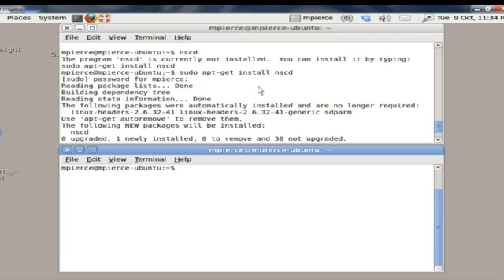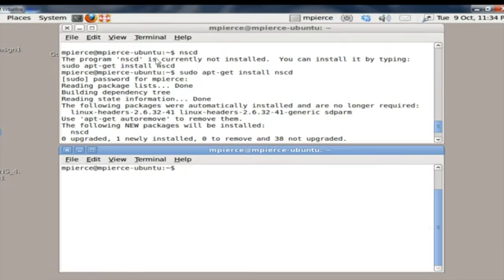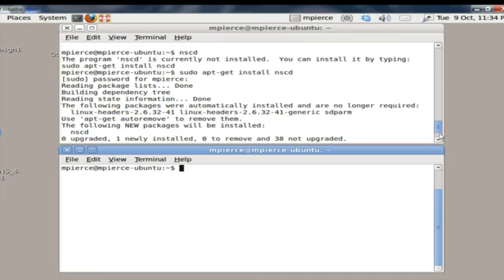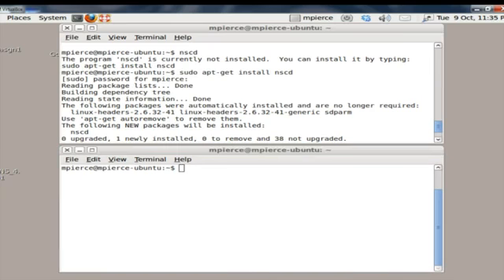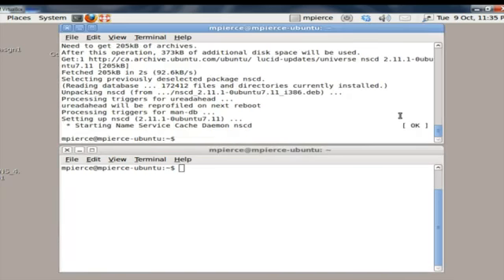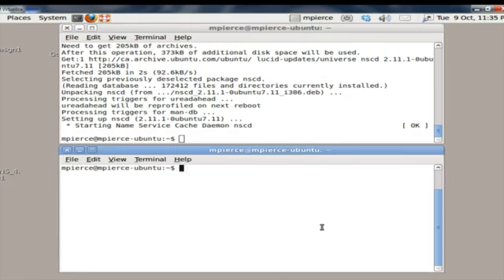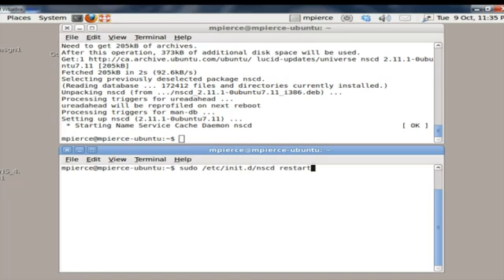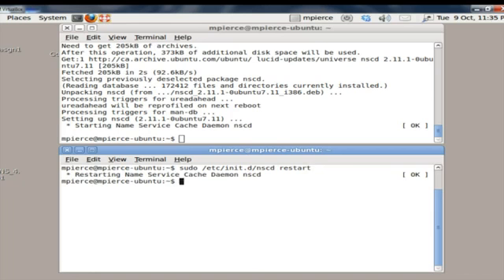Resetting the DNS Table in Ubuntu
Resetting the DNS Table in Ubuntu. Part of the series: Computer Tips. Ubuntu is a very popular distribution of the Linux operating system. Learn about resetting the DNS table in Ubuntu with help from a software engineer with broad and extensive experience in this free video clip.